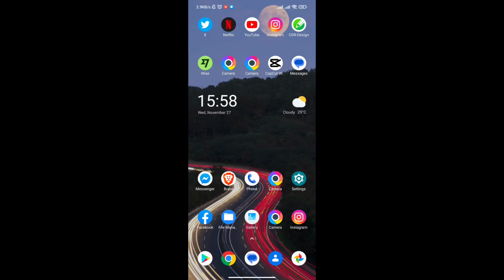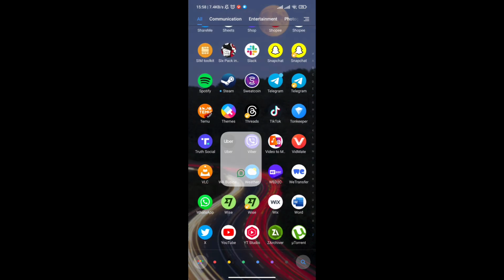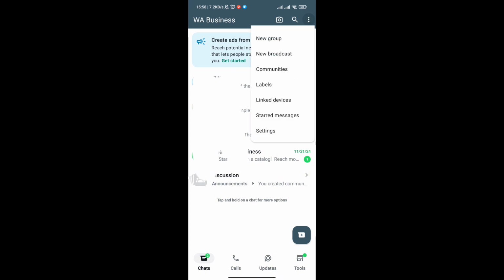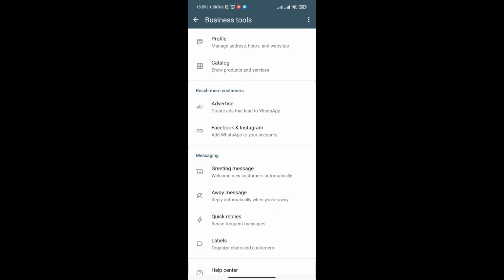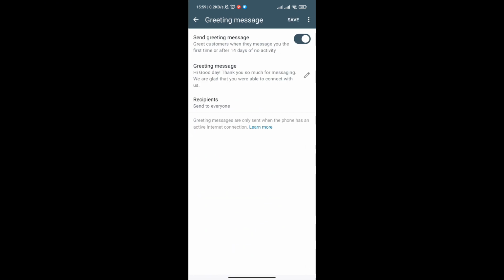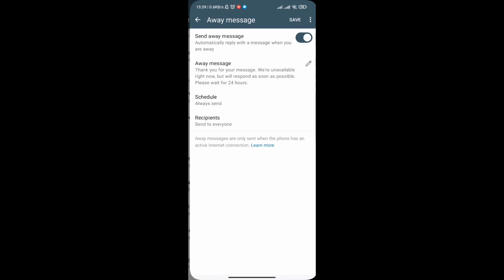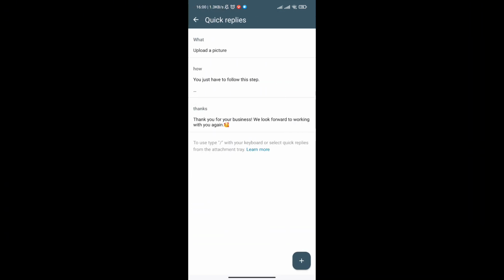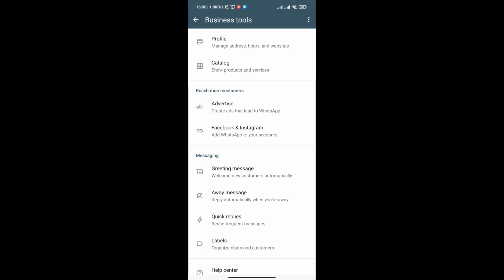How To Setup Auto Reply On WhatsApp Messenger (Best Method)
Learn how to set up an auto reply on WhatsApp Messenger with the best method in this helpful tutorial.